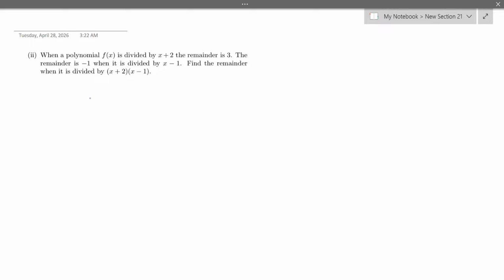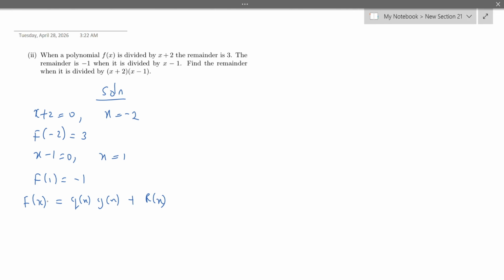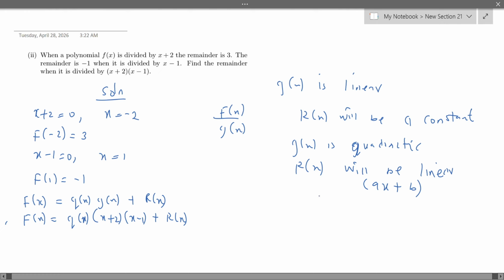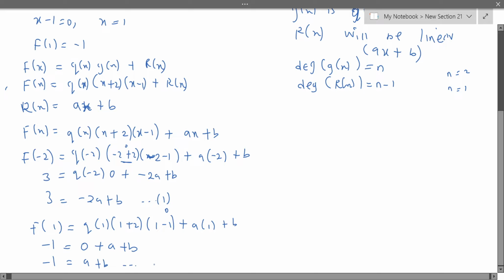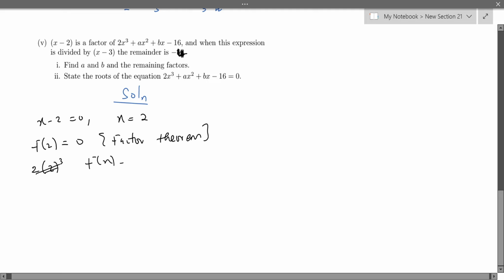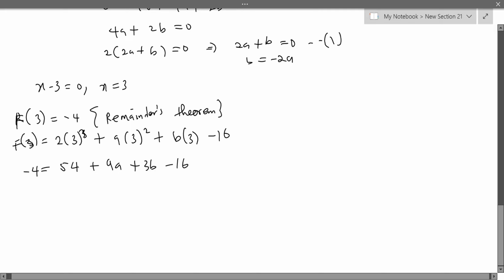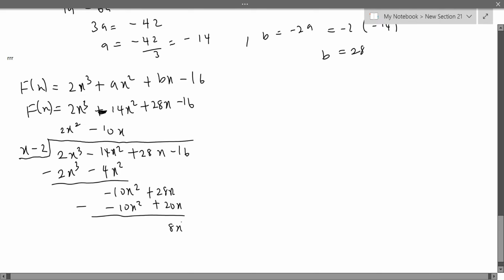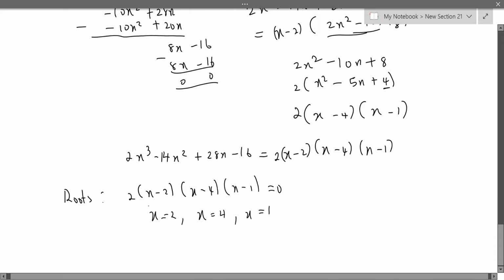Polynomials | Worked Examples Step by Step (Exam Focus) | Algebra | Math with Algephile